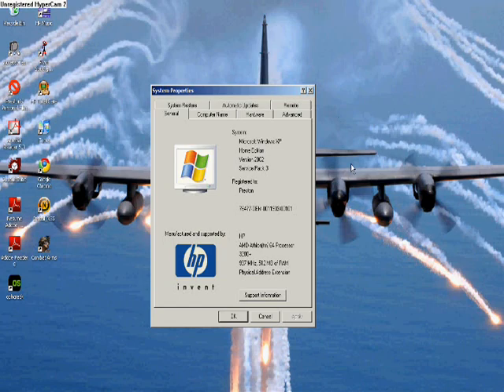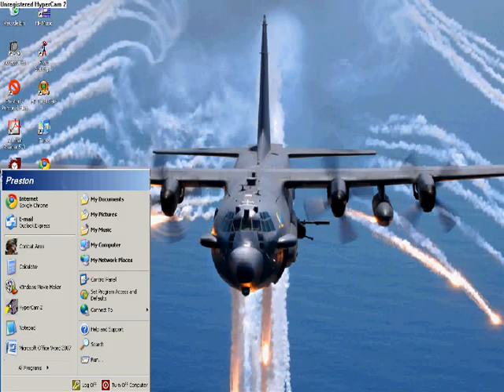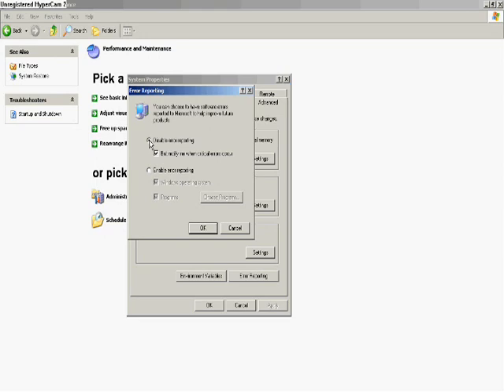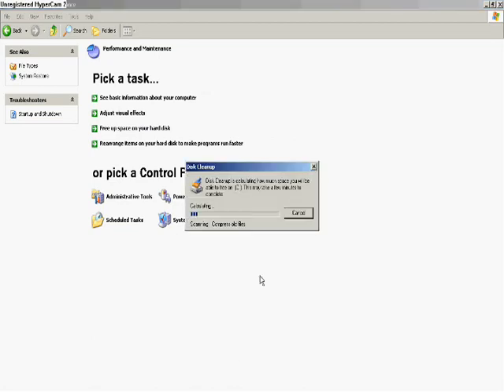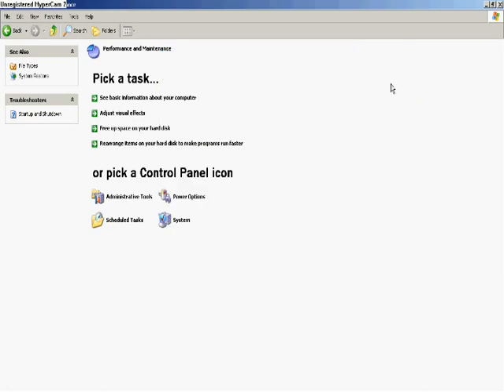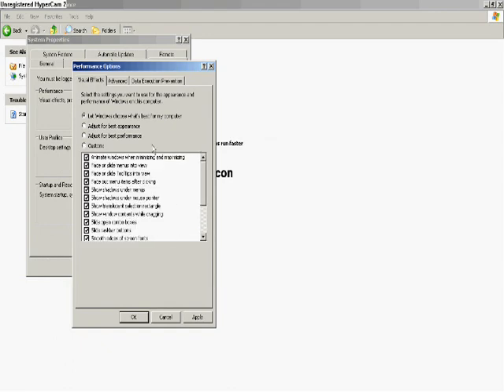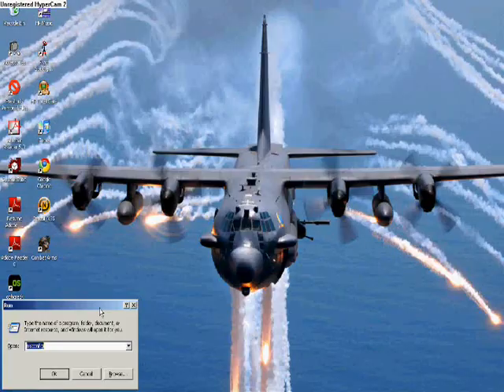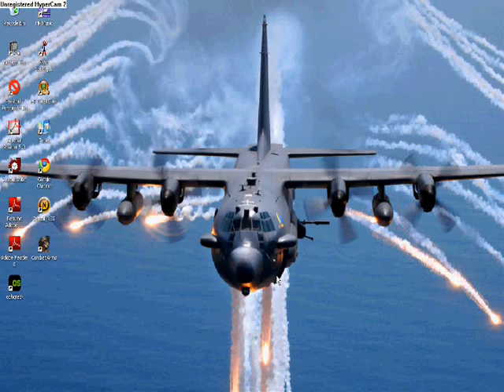How to increase performance speed of Windows XP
Since Windows XP is an "old" operating system, it may run slow compared to newer versions such as Windows 7 and Vista. This is a short video telling how to increase performance speed by about 15-20%. Also, adding some RAM will help. You can look up another tutorial for that.